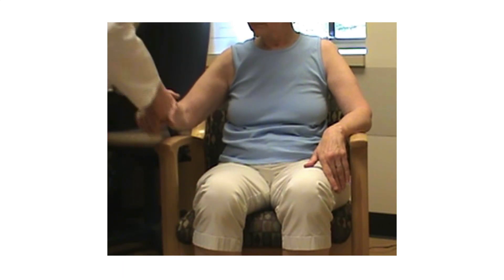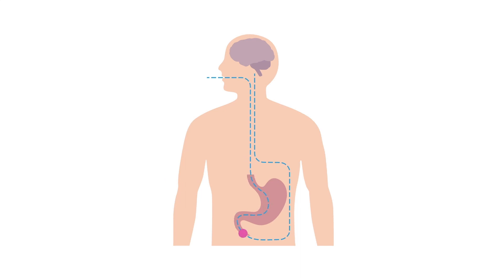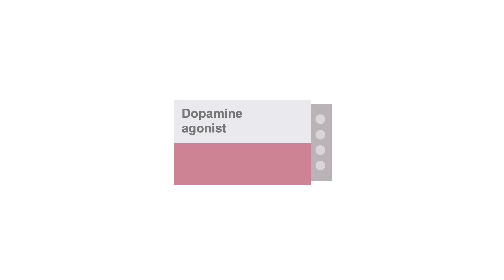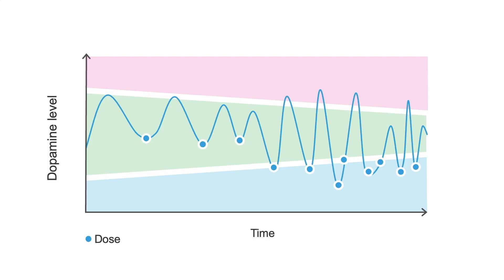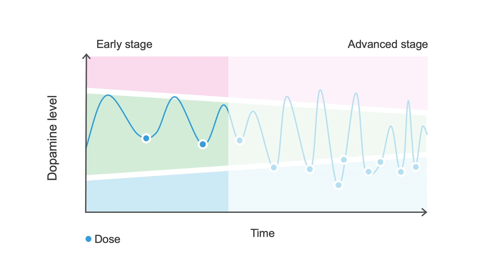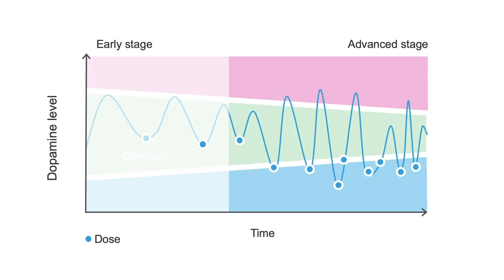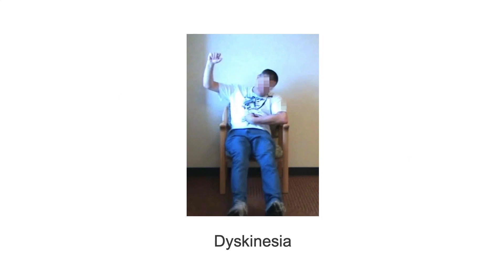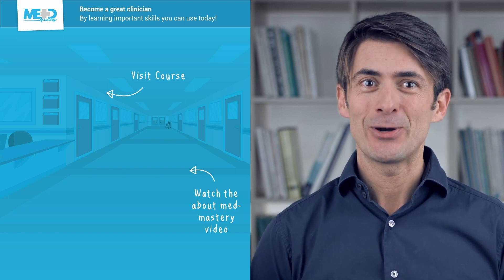Managing Advanced Parkinson's: Motor Fluctuations & Levodopa Strategies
Uncover key strategies for treating motor fluctuations in advanced Parkinson's disease. Learn through a real-life patient case about optimizing levodopa therapy and integrating other treatments like dopamine agonists and extended-release medications. Understand how to tailor treatment plans for individual needs, addressing common challenges like tremors and OFF-time. Essential viewing for medical professionals dedicated to improving patient outcomes.